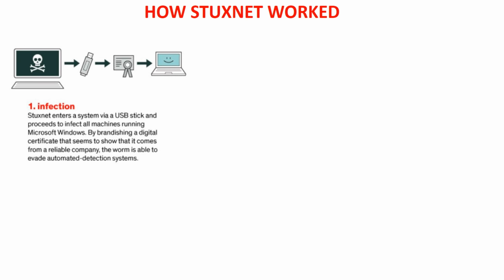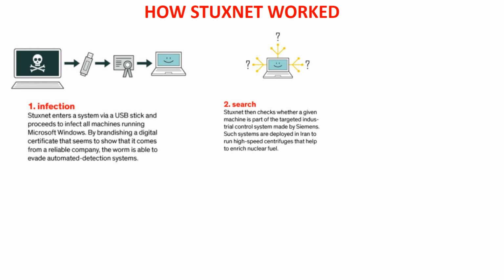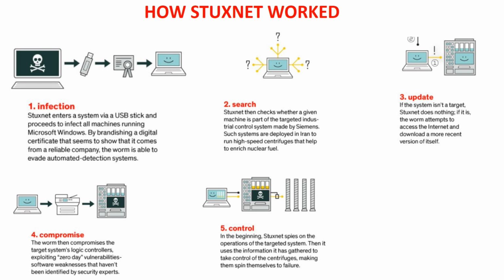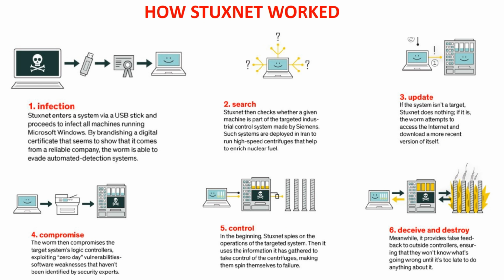HOW STUXNET WORKED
In this video I will talk about stuxnet.